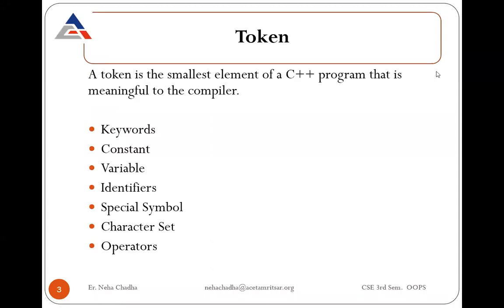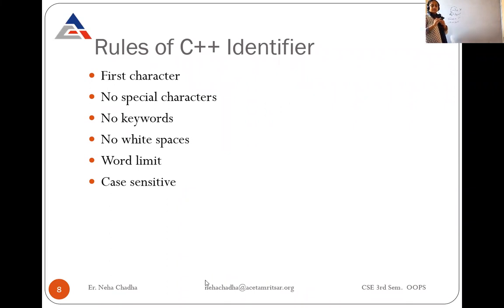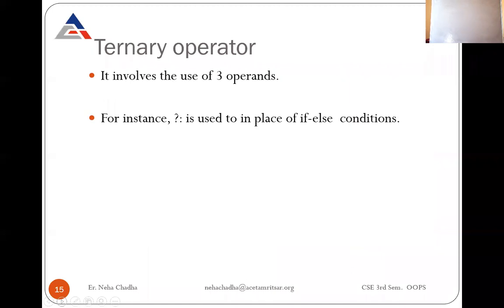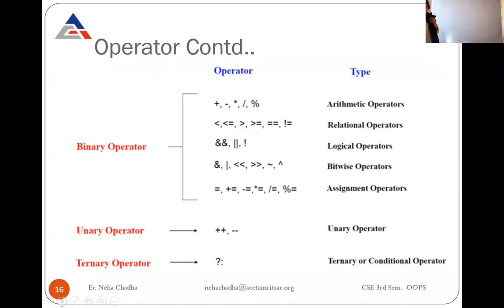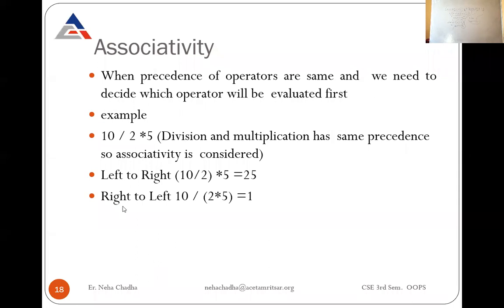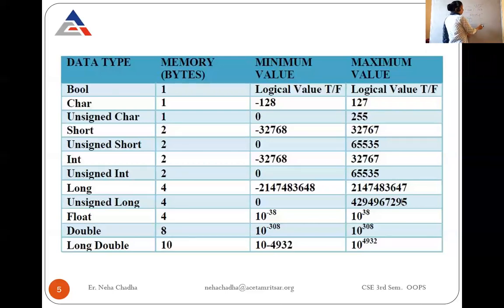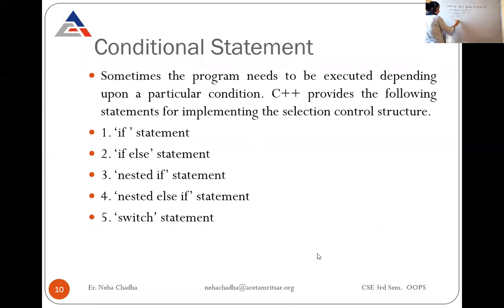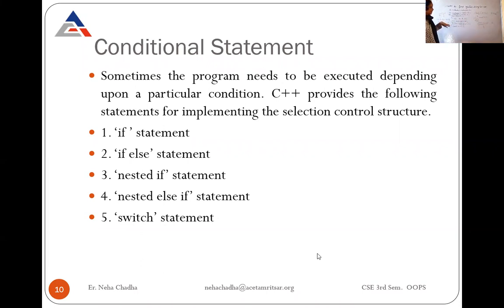OOPS Lecture 3: Unit1:Tokens and Operator Precedence and Associativity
Tokens and Operator Precedence and Associativity